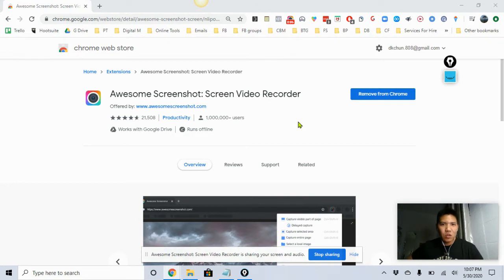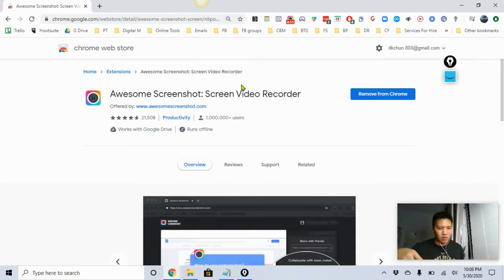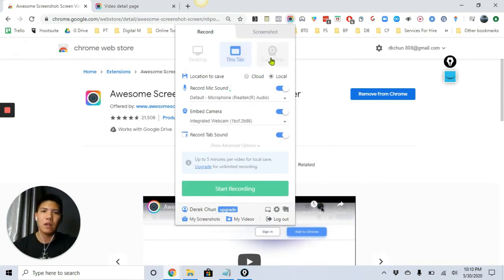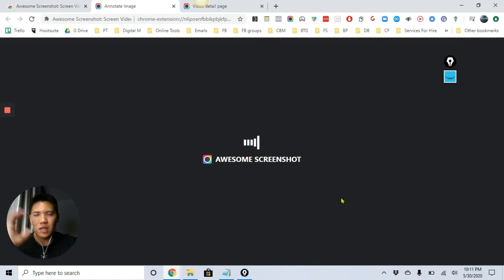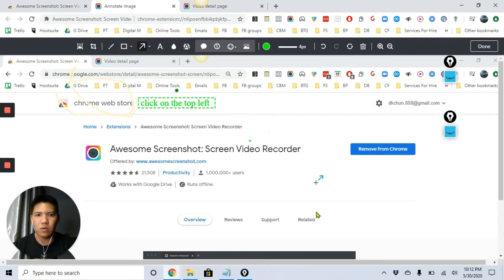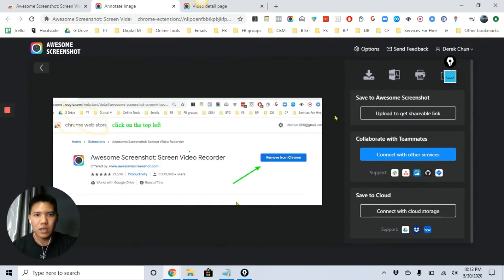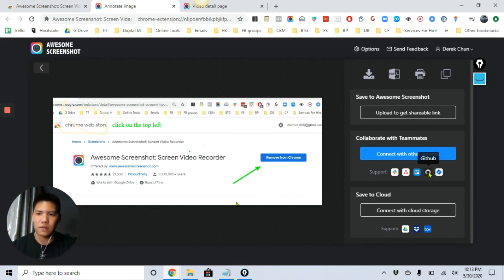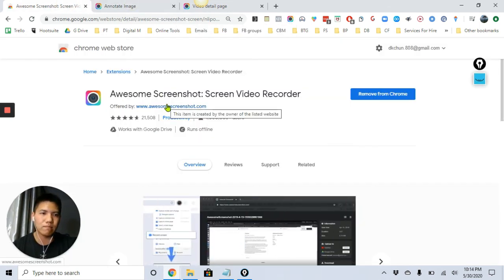Awesome Screenshot Tutorial & Demo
In this video, I'll show you a demo on using this google chrome extension called awesome screenshot, which you can download

It's a tool that can capture a picture of your screen or a selected part of your screen to share / export to other places.

You can add text, lines, annotations, arrows, and even shapes after you capture an image.

You can also video record your screen with this tool. Check out the video and see!